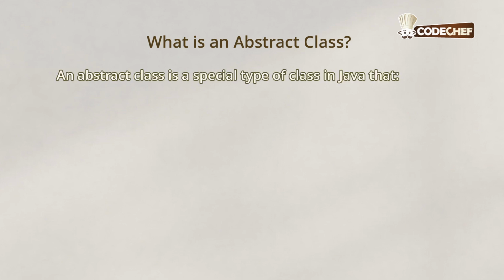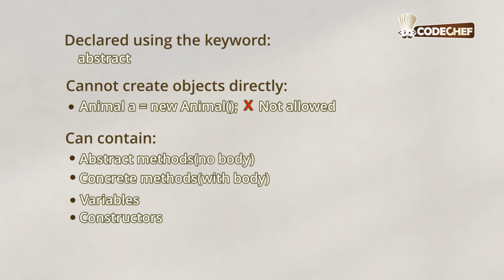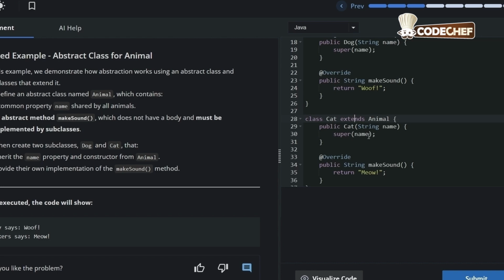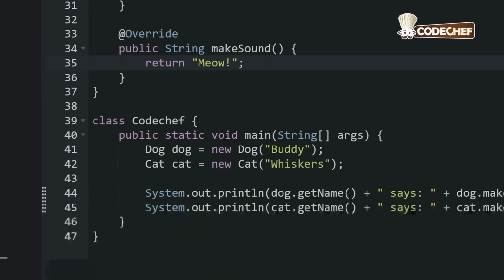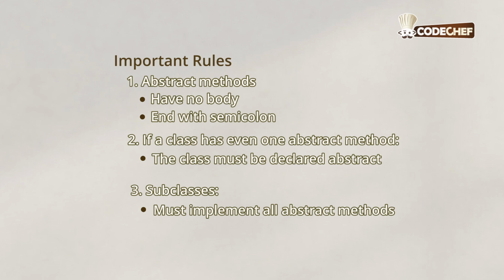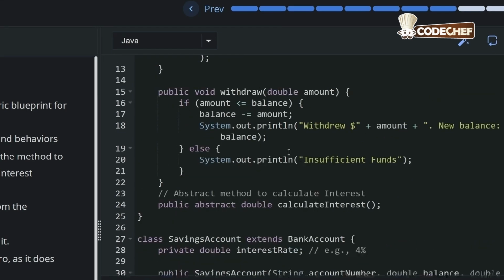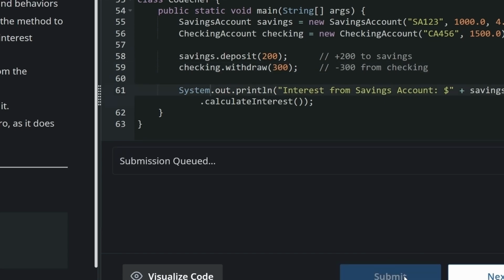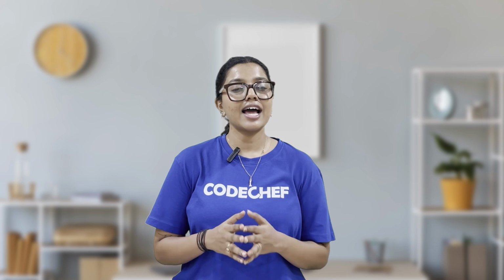Abstract Classes (Partial Abstraction) | OOPs using Java | Codechef Learn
In this video, we explore Abstract Classes and partial abstraction in Java.

You will learn:
• What abstract classes are
• Abstract methods
• Partial abstraction
• Real-world examples

This helps in building flexible and reusable code structures.

👉 Practice regularly on CodeChef.

Keep coding 🚀